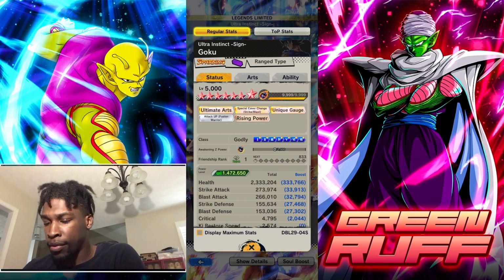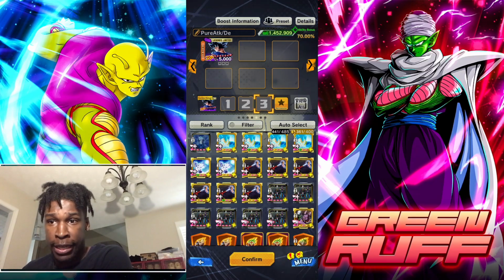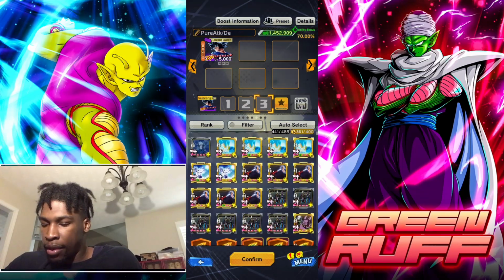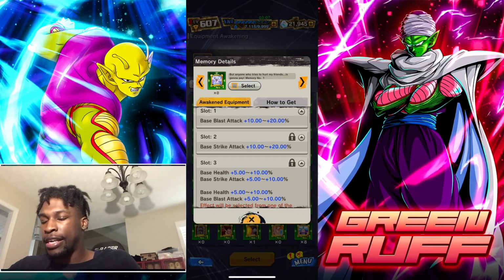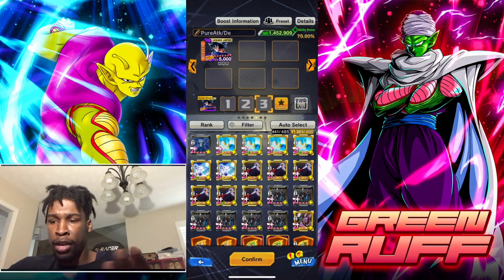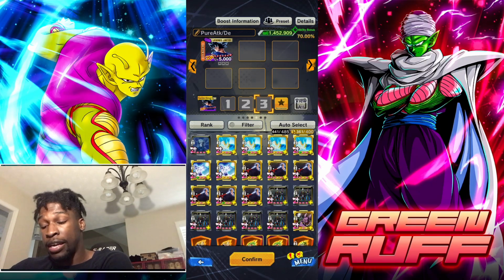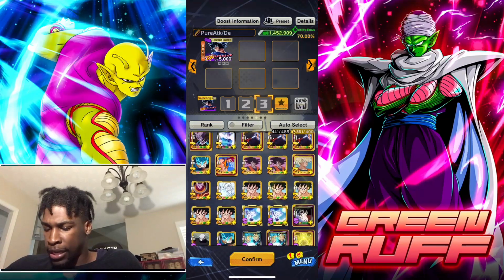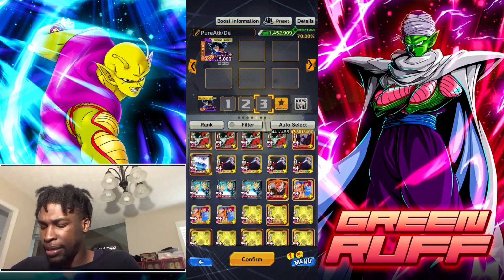ULTIMATE EQUIPMENT GUIDE FOR ZENKAI PURPLE LF UI SIGN GOKU! MAKE HIM THE BEST! | Dragon Ball Legends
00:00 Intro
02:08 Best Blast Equips
07:15 Best Strike Equips